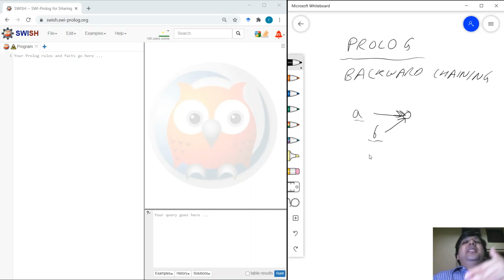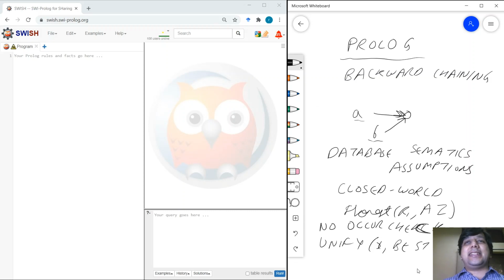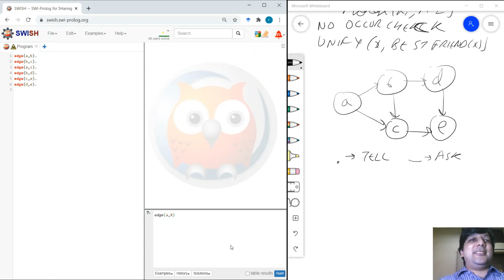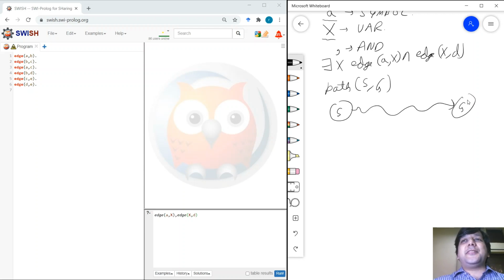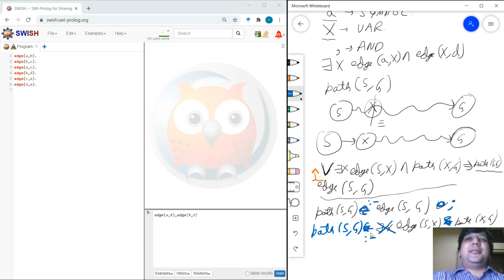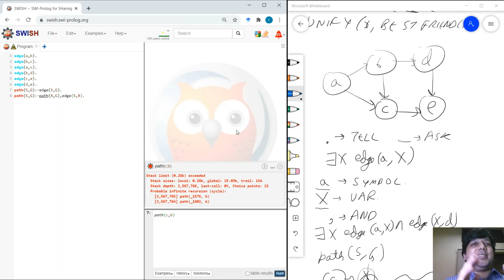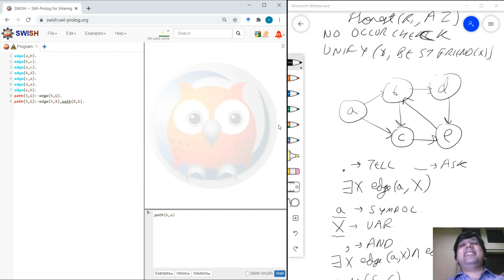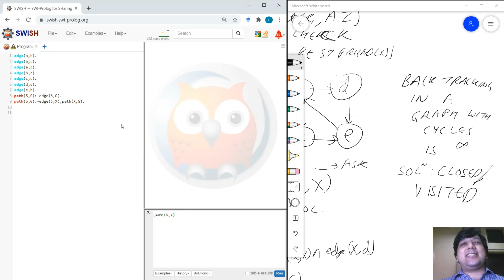AI L9 P1 Prolog: Introduction to Prolog with graph search